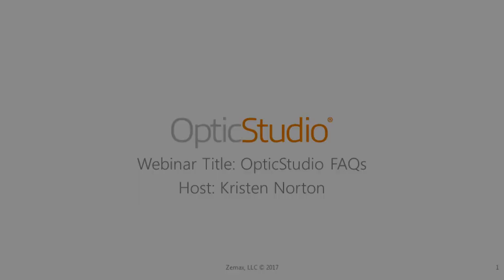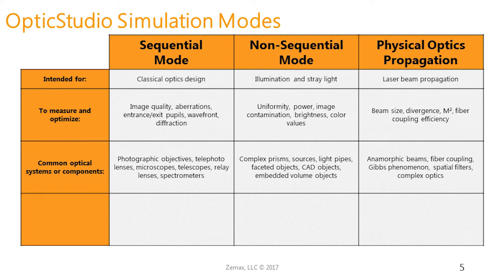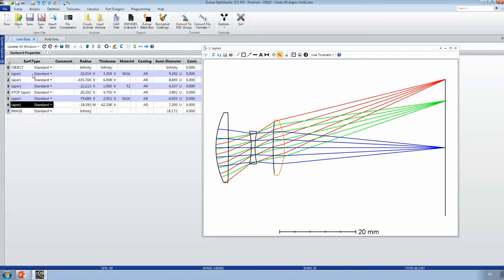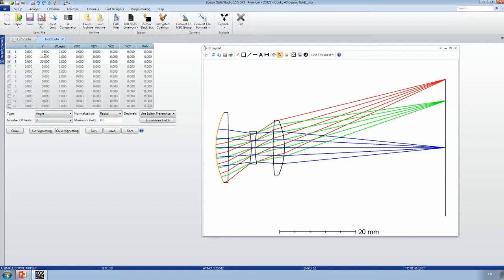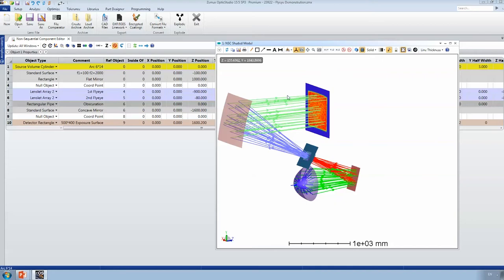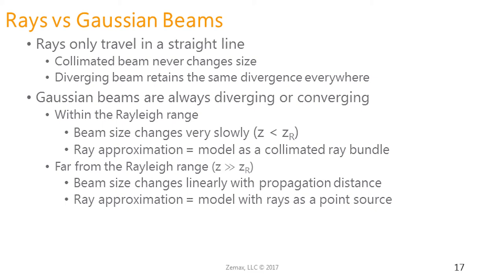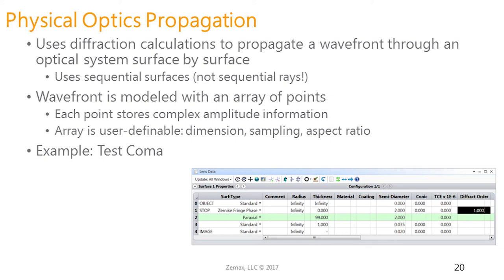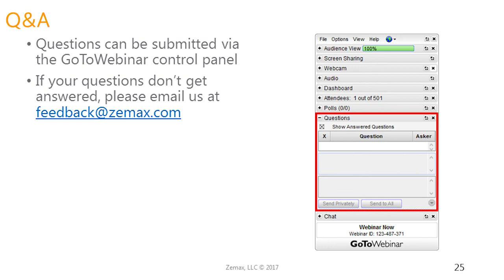OpticStudio Frequently Asked Support Questions - April 6th 2016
OpticStudio is a powerful and intuitive program for optical and illumination system design, but even the experts sometimes need help. Join us to learn the answers to the most frequently asked support questions. This month we will discuss:

When should I use "sequential mode" for optical simulation and design?
When should I use "non-sequential mode" instead?
When do I need to use "physical optics propagation" and when is it accurate?
How do I define sources in each?

About the Presenter:

Kristen Norton spent over 2 years working as a Lasers & Optics Engineer before joining Zemax as a Senior Optical Engineer in early 2014. She earned a Bachelor’s degree in Physics from Willamette University in 2011, and MS in Applied Physics at the University of Oregon as a part of the Industrial Internship Master’s Program (Optics track). Known for her ability to tackle any problem, Kristen has quickly become recognized in the industry as an OpticStudio expert.